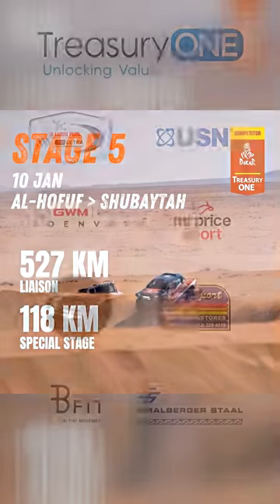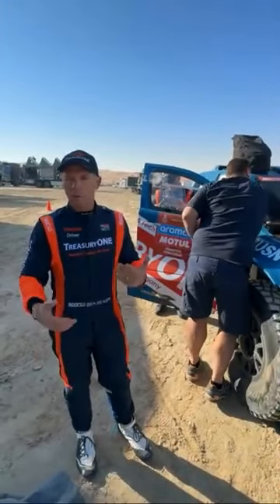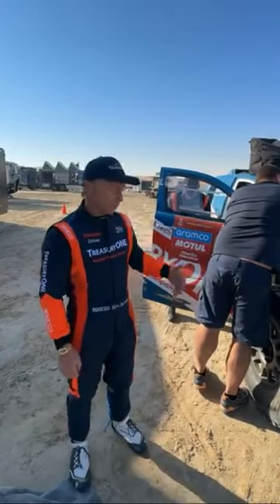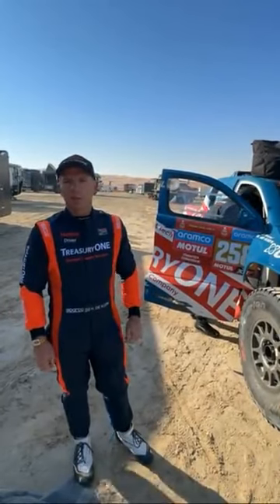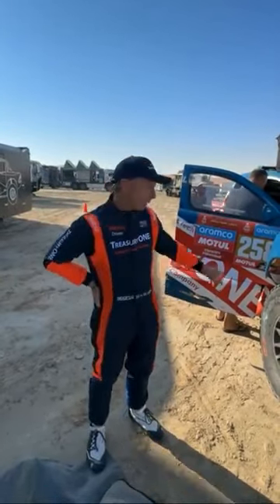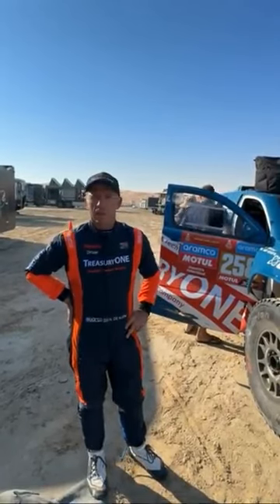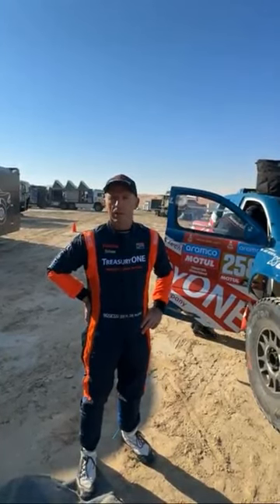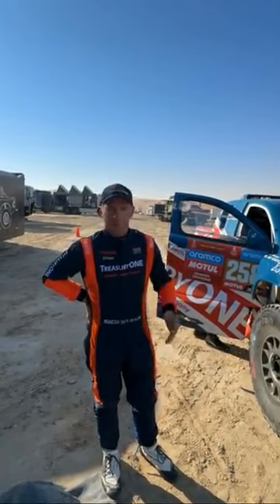Stage 5's action and game plan for Stage 6